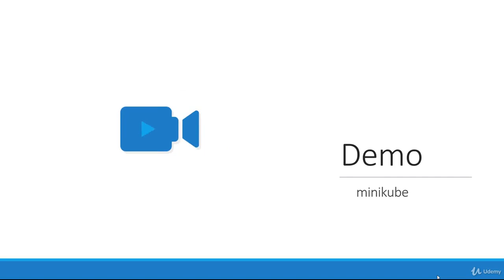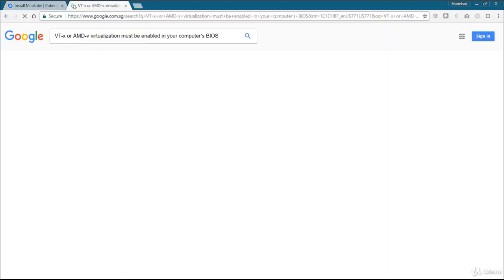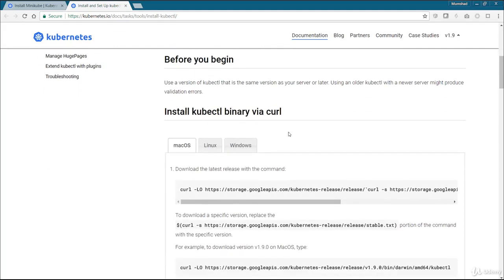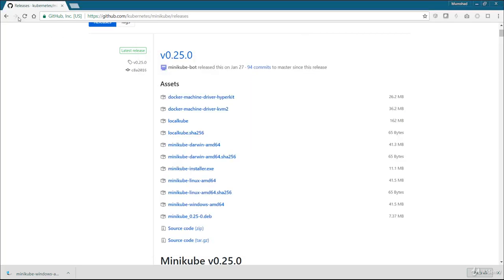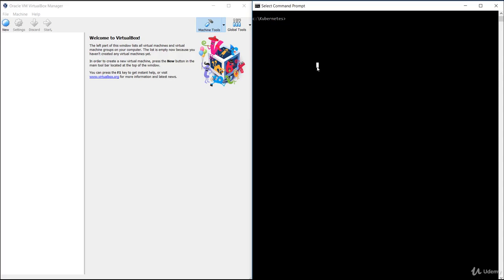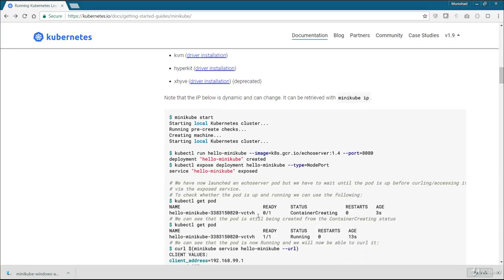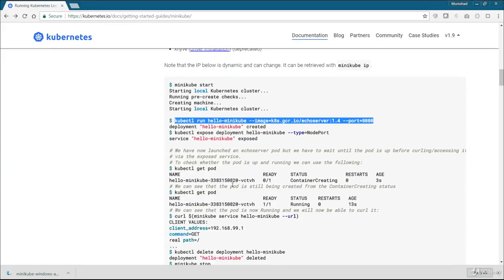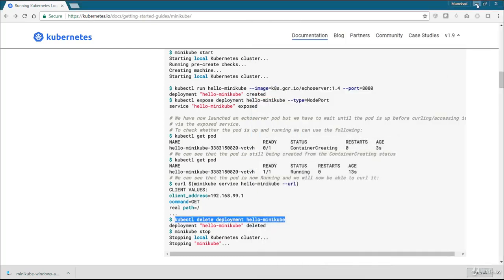2 Demo Minikube